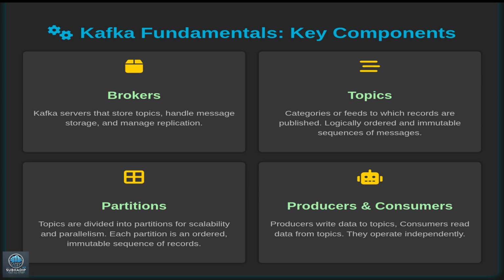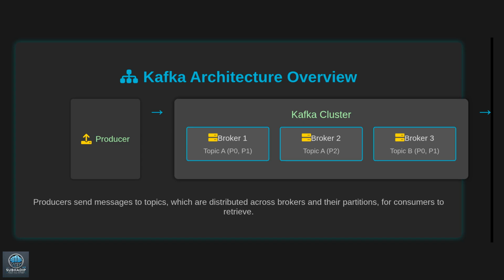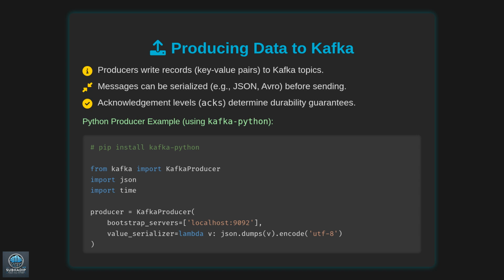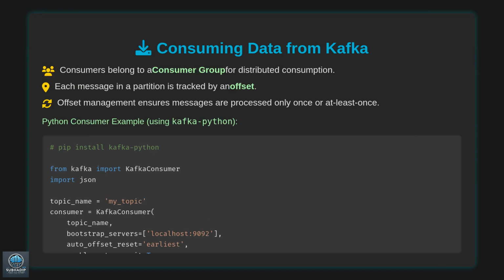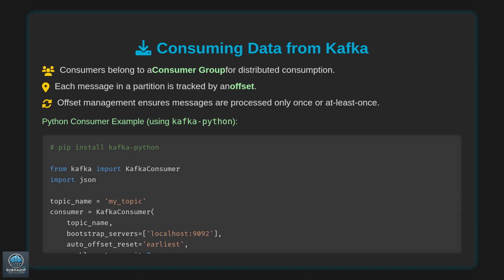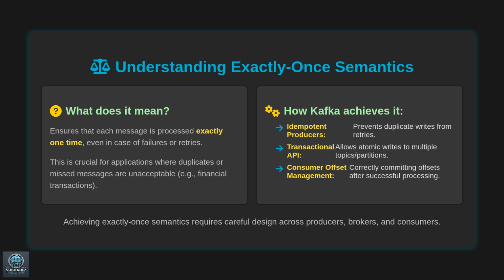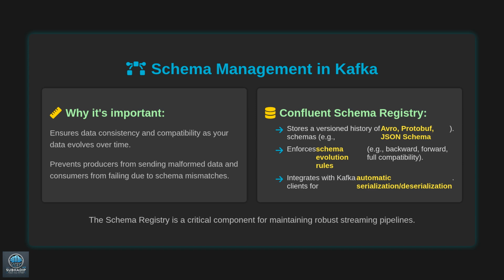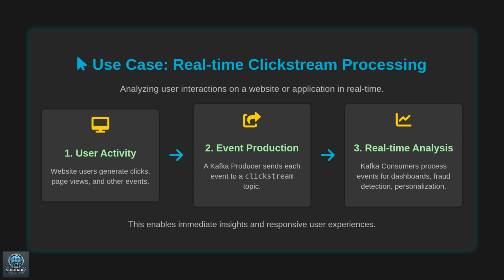Kafka Streaming Mastery: Building Real-time Data Pipelines!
Unlock the power of real-time data with Apache Kafka! This tutorial dives deep into building robust streaming data pipelines. Learn Kafka fundamentals like brokers, topics, and partitions, understand producing and consuming data, explore exactly-once semantics, and discover effective schema management. We'll walk through a practical clickstream processing example with Python code demos for both producers and consumers. Perfect for data engineers looking to master streaming data.